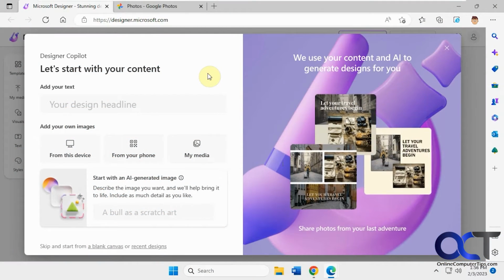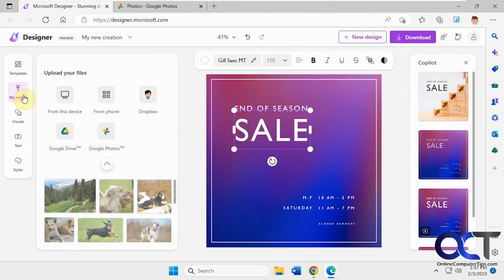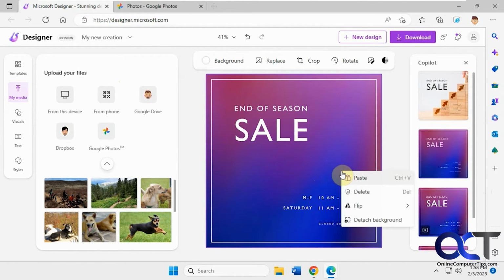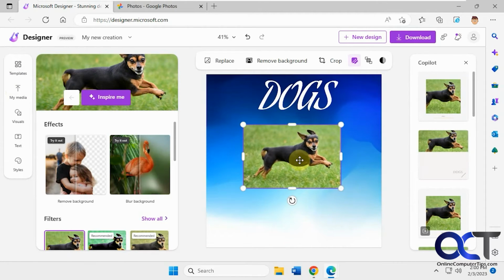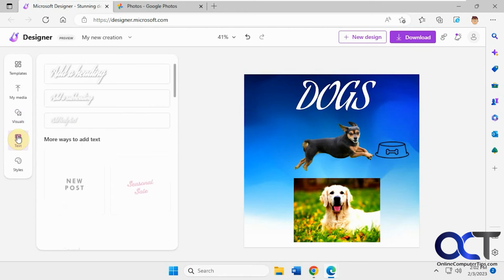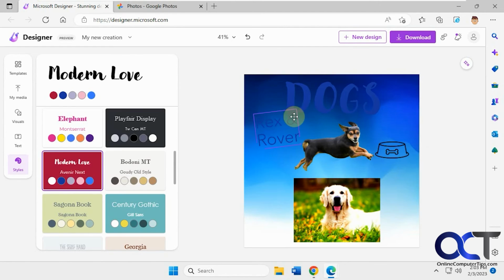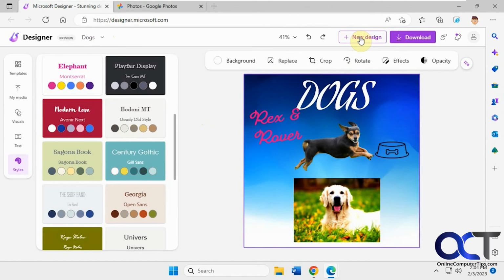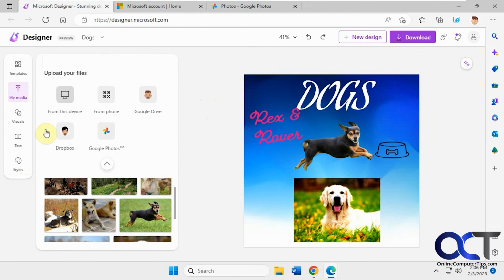The New Microsoft Designer Web App Overview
If you are looking for an app that will let you quickly design things such as flyers, greeting cards, posters etc., then you might want to check out the free Microsoft Designer web based app. It will let you upload pictures from your phone or computer as well as attach to your cloud storage accounts such as Dropbox and Google Photos. Then you can use preconfigured templates and styles to help get your design started. Then you can add text, clipart and other graphics to your project to give it that professional look. When you are finished, you can post your design to social media or download it as an image file.